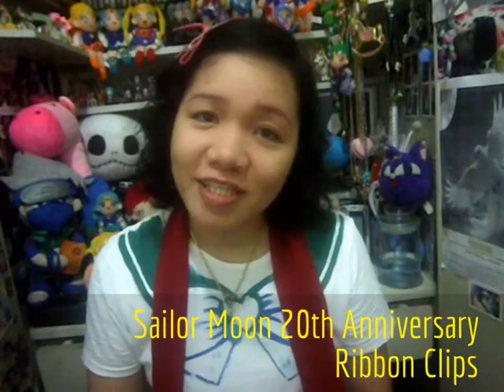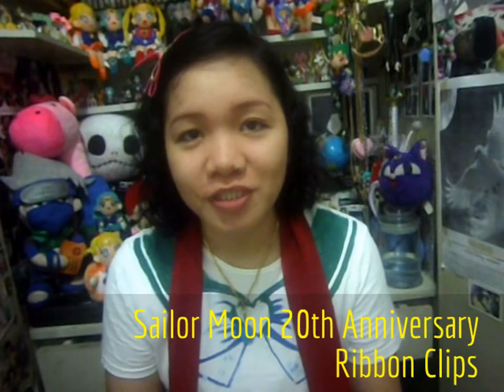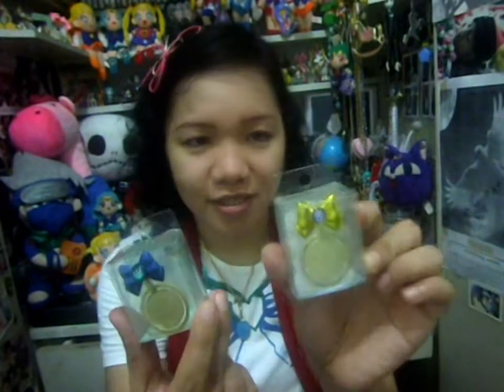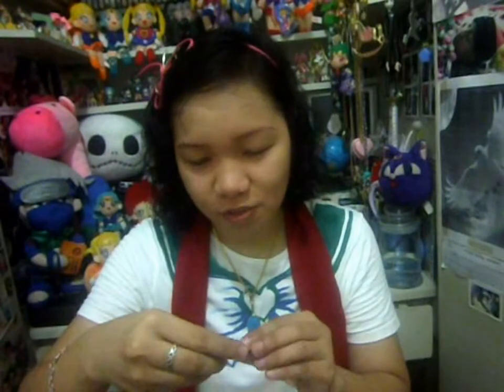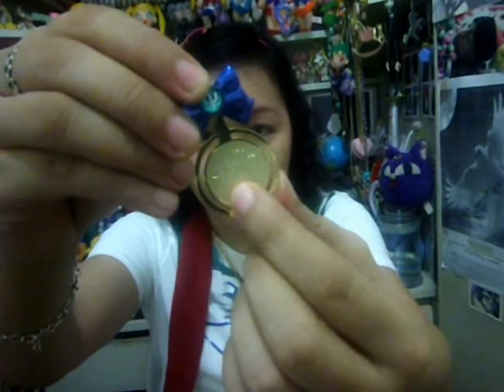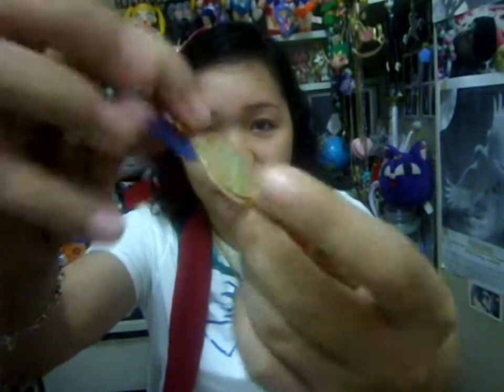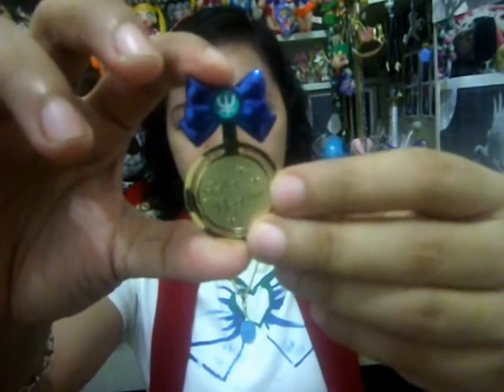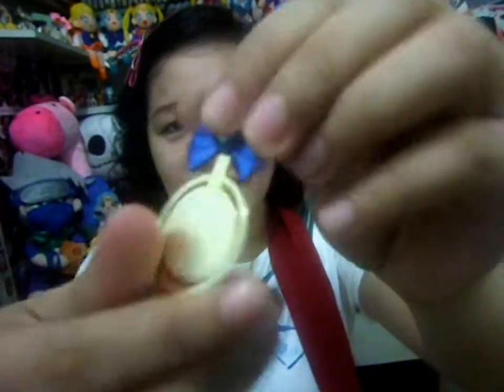Sailor Neptune & Sailor Uranus Ribbon Clip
Sailor Moon 20th Anniversary Ribbon Clip
Sailor Uranus and Sailor Neptune
Stationeries
Materials: Stainless and Zinc Alloy
Size: 30x50x4mm